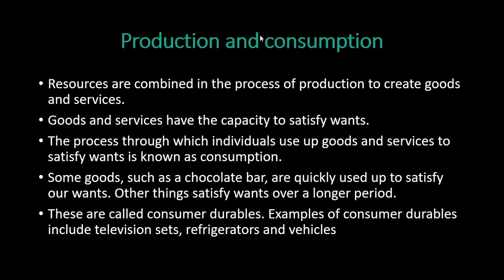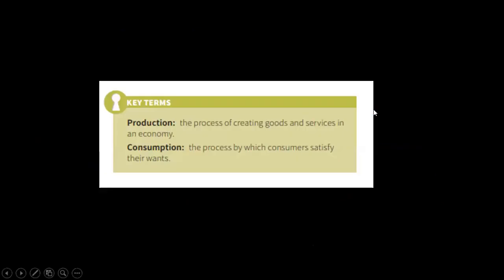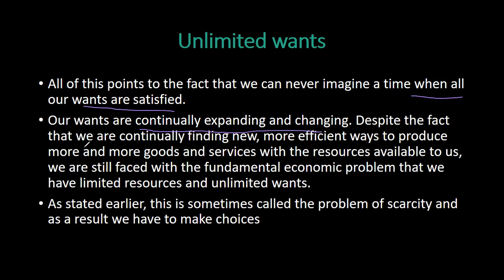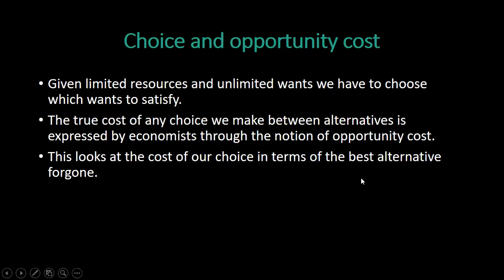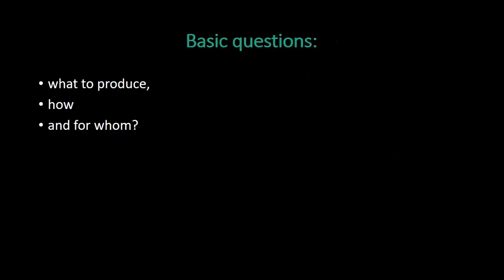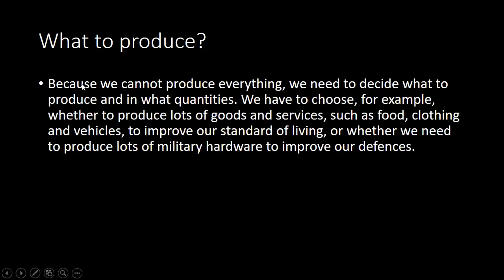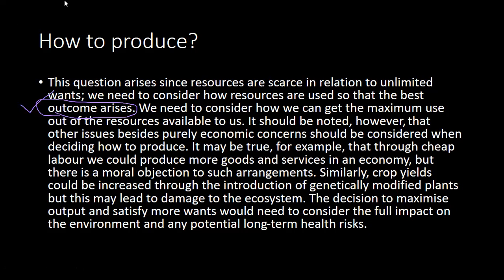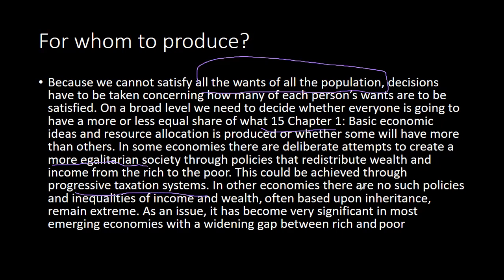Economics_ AS Level_ Chapter 1_ Production & Consumption_ Lecture 2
Resources are allocated by the price consumers are willing to pay for products. Planned economy: government decides how resources are allocated. Public good: a product that people cannot be stopped from consuming even if they are not willing to pay for it and once used can still be used by others.